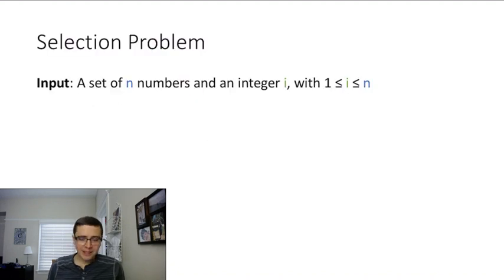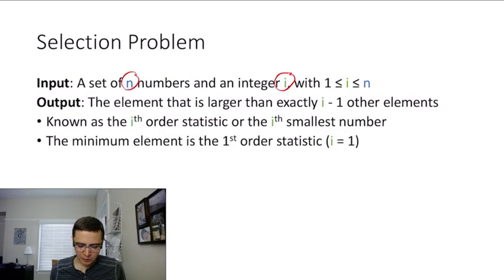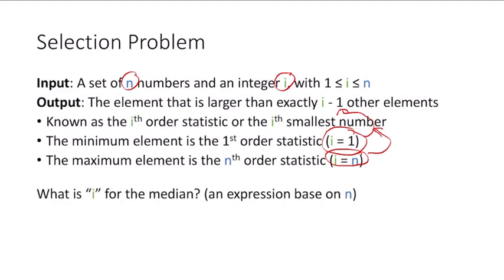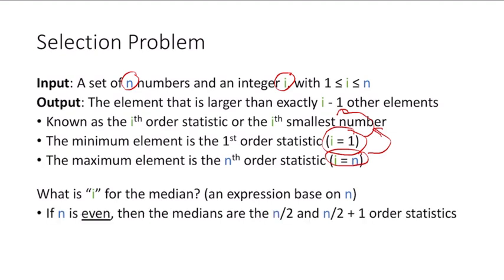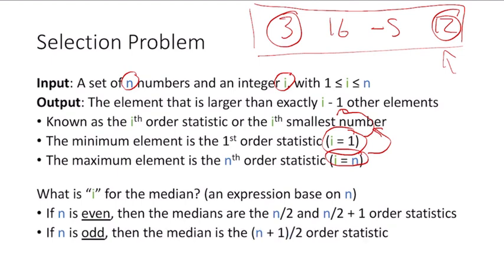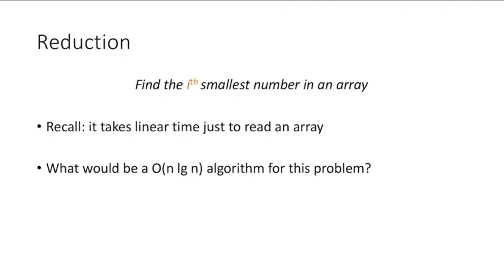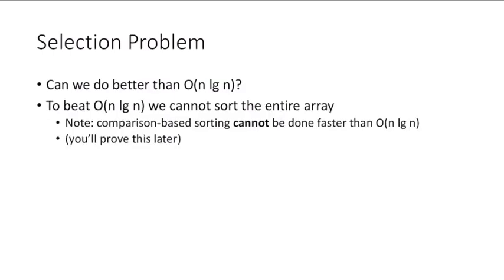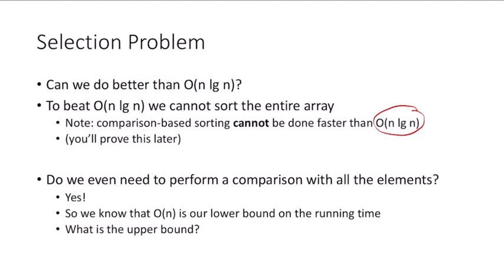Randomized Selection 1: The selection problem